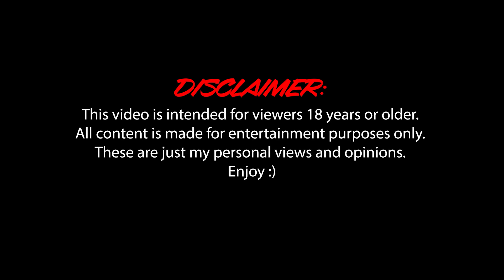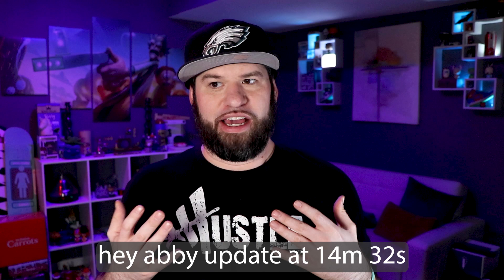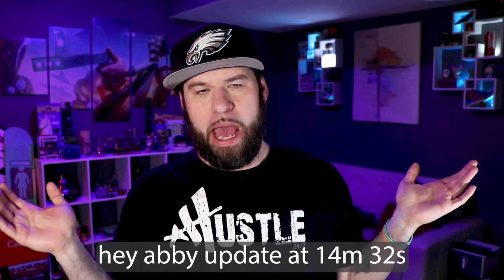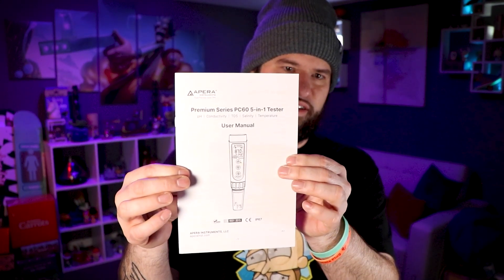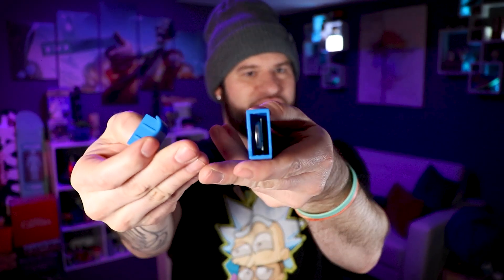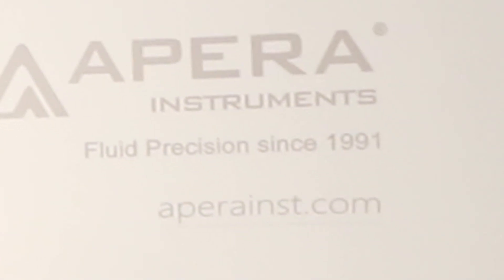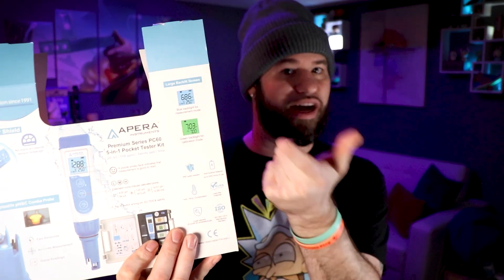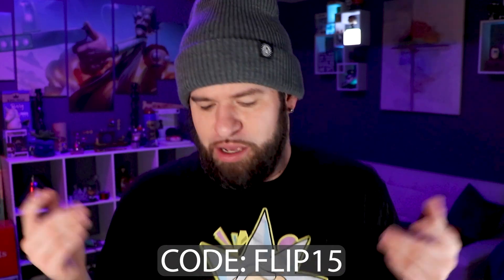Did I get THE METER OF ALL METERS?! The Apera PC60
If you're new or even experienced in growing plants you should know having a reliable ph/tds meter is a BIG deal. You really shouldn't have to play a guessing game with your meter readings and finally i don't have to. Huge thank you to Nicole at Apera Instruments for sending out my FAVORITE new thing in the entire world! I can finally be secure about my pH/EC/ppm/Temp/Salinity readings! Im SOOOO hype for this!

=PA MEDICAL PATIENT=